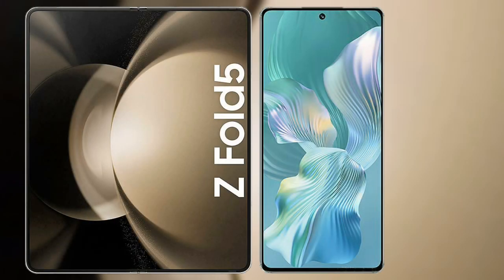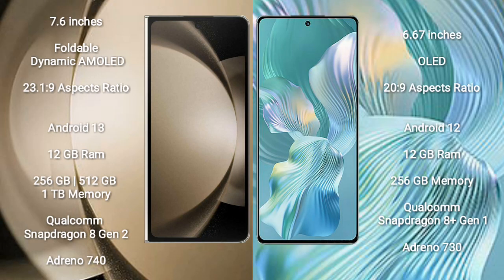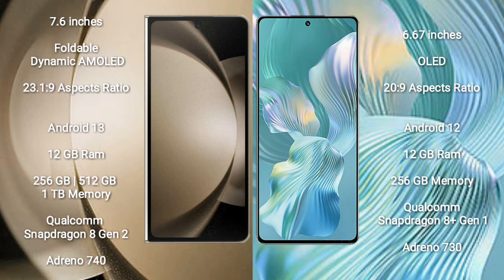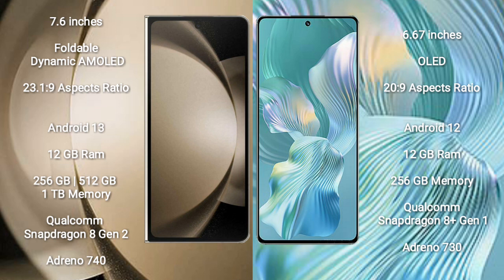Samsung Galaxy Z Fold 5 vs Honor 80 Pro Flat Review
samsung galaxy z fold 5 vs honor 80 pro flat
galaxy z fold 5 vs 80 pro flat